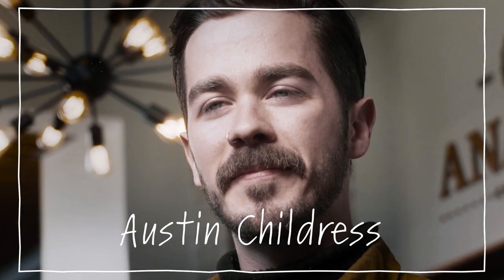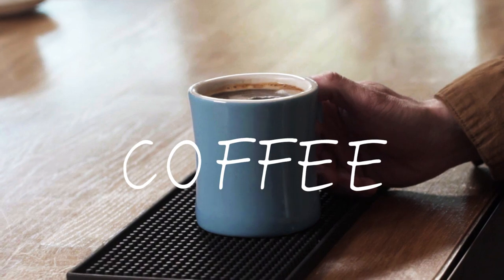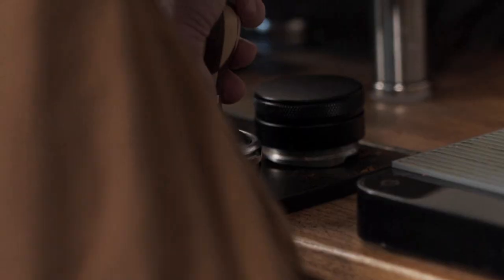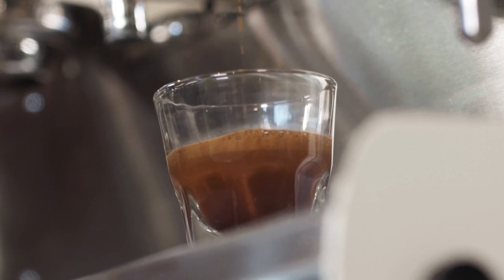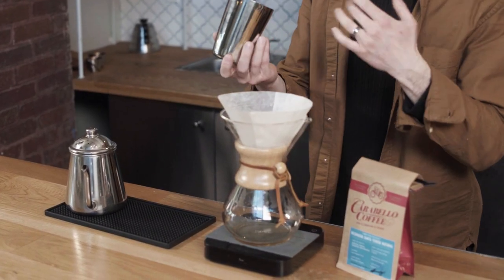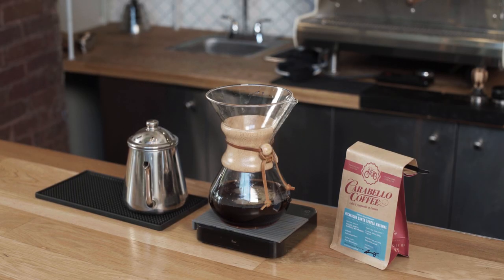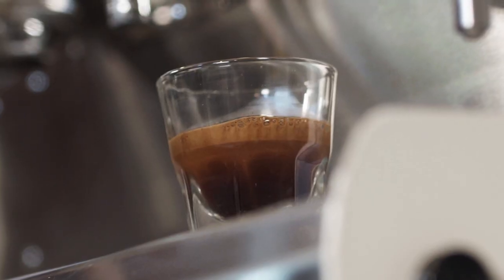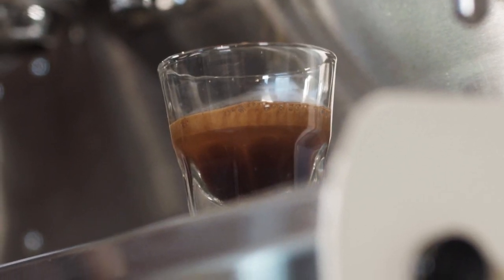Espresso vs. Coffee: Caffeine Levels And Preparation Styles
When it comes down to it, the preparation of espresso is what really sets it apart. Other methods of brewing take time because they rely on the slow filtering of hot water through your grounds. This means several minutes between you and a fresh cup of coffee.

Espresso machines pressurize and shoot near-boiling water through finely-ground coffee beans packed into cakes. This method gives you a complex, aromatic, and caffeine-packed shot of coffee in under thirty seconds.

Of course, you don’t need a fancy machine. It just makes preparation easier and more accurate. So there’s nothing stopping you from learning
how to make espresso without an espresso machine. Just remember it means extra work for you!

The lever of an espresso machine is the switch for pure coffee magic. The pressure is not just the cornerstone of quick brewing, it also helps develop the crema and disperse rich coffee oils into the final espresso shot.

Filtered coffee relies on gravity to drive the water through the grounds to make your cup of joe. If you’re using a Moka pot or even a French press, the actual pressure applied on the water and coffee is negligible when you measure in atmospheric bars.